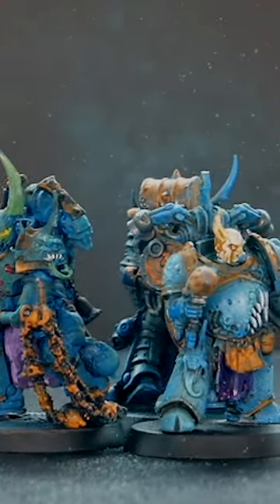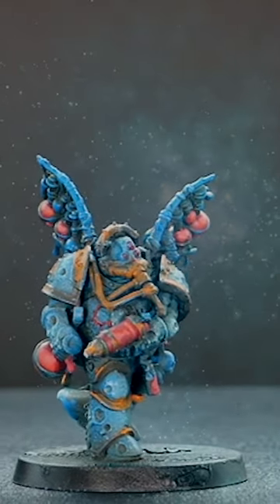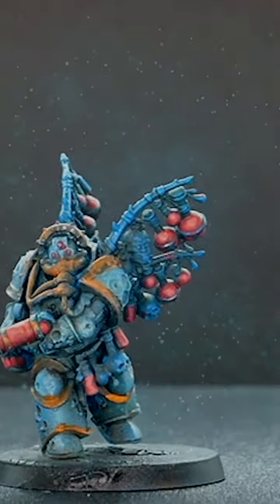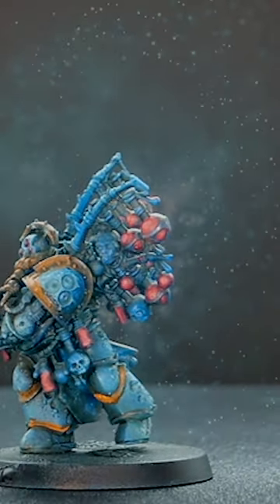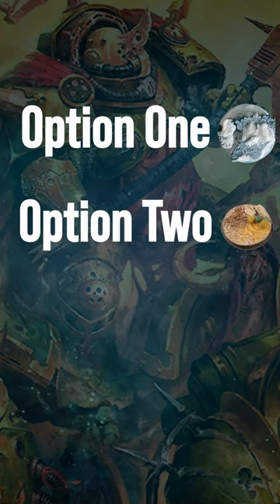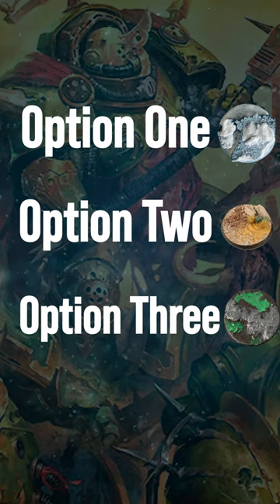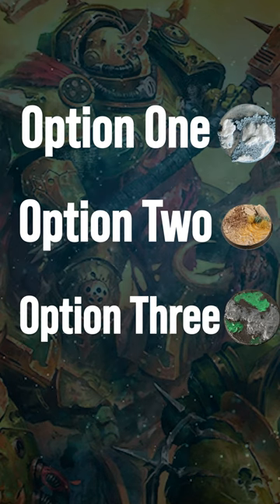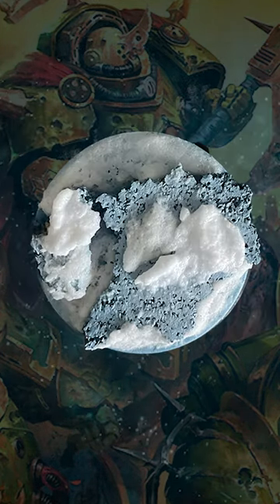Help me pick a new basing scheme!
The Army Painter (paints and hobby supplies)
TableWar (high quality gaming mats and magnetic cases, use code: AOW2023)
3D6 Wargaming (custom objective mats)

warhammer 40k 10th edition
10th edition 40k
10th edition battle report
40k 10th edition